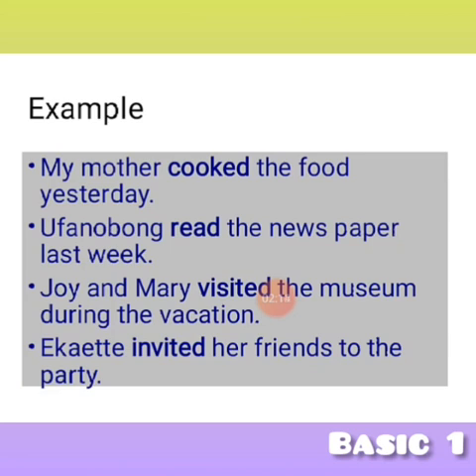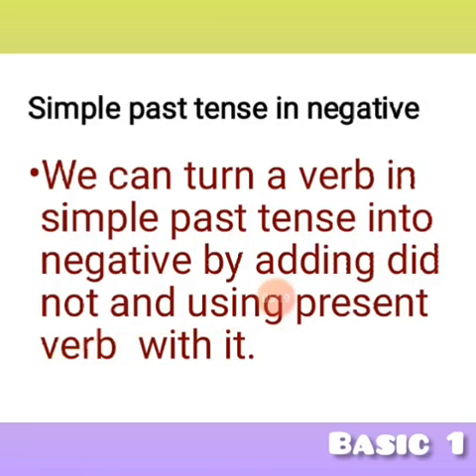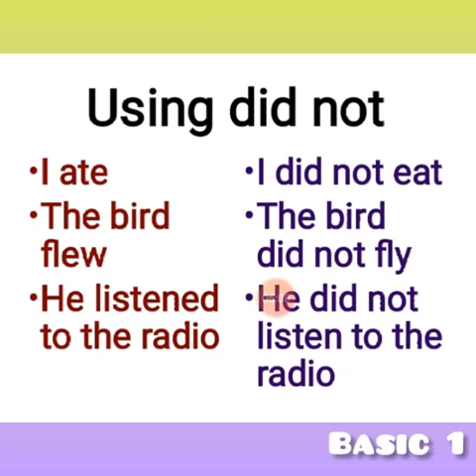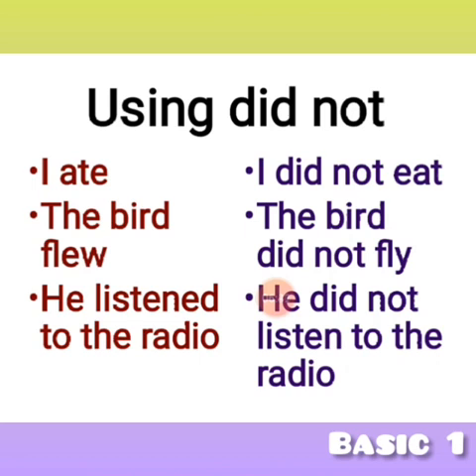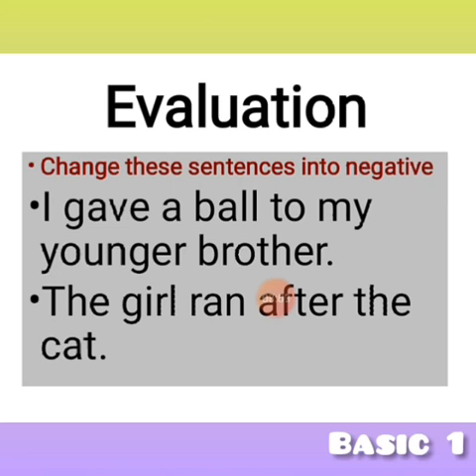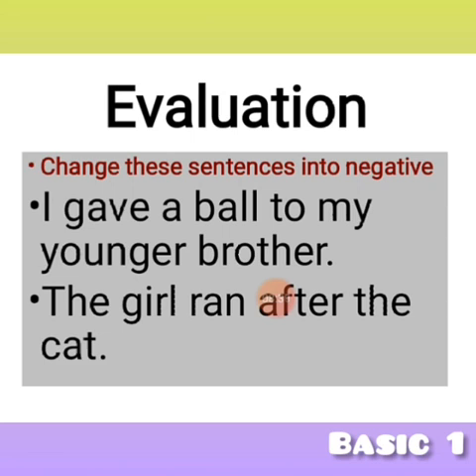BASIC 1 ENGLISH EPISODE 3